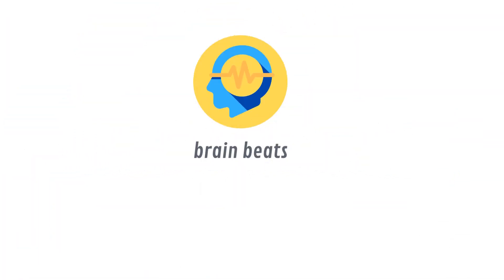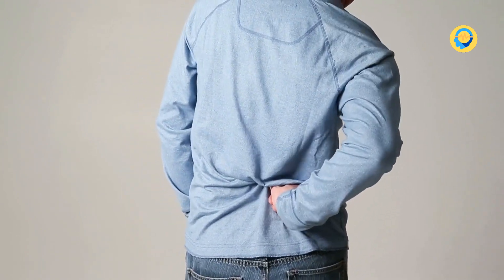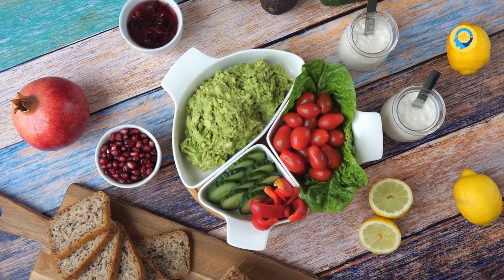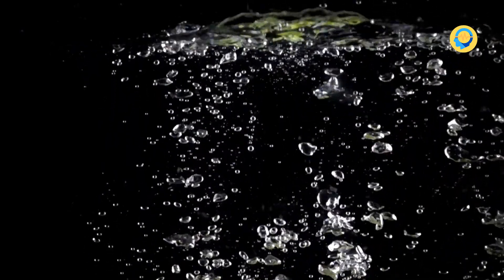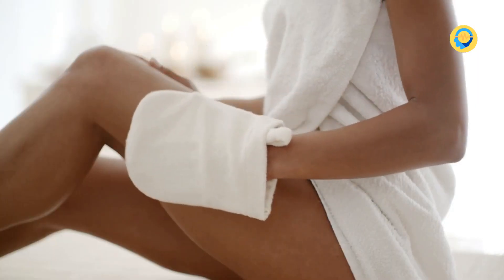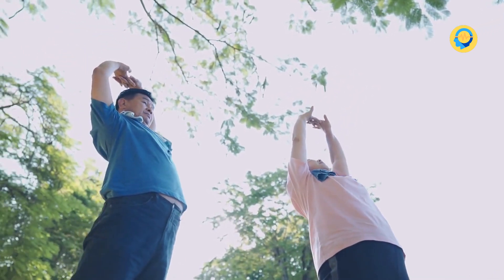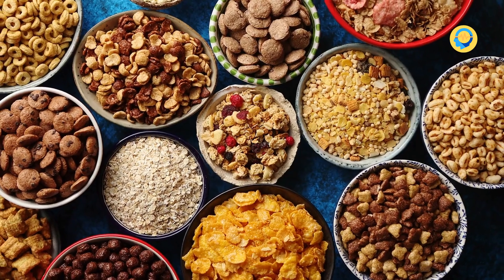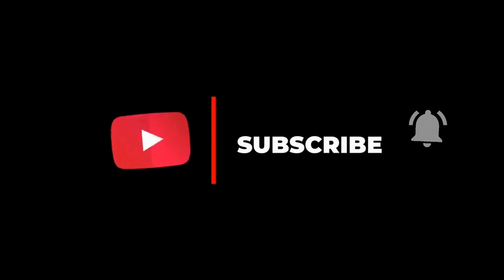14 Signs Of Vitamin D Deficiency 🤔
Today will discover: 14 Signs Of Vitamin D Deficiency

Vitamin D is an extremely important nutrient that has powerful effects throughout the body.
But despite its importance, many people just don’t seem to get adequate amounts.

In fact, over 40% of American adults, as well as approximately 1 billion people worldwide, are vitamin D deficient!

Well, very few foods contain vitamin D; and most of it is actually produced in your skin in response to UV rays from the sun - which is why it’s sometimes called the ‘sunshine vitamin’.

Another reason for vitamin D deficiency is that it can be difficult to identify.
It’s hard to know if certain symptoms are actually a result of low vitamin D levels or something else.

If you’re concerned whether you’re getting enough vitamin D, here are some signs suggesting that you probably need more!

All vitamin d deficiency symptoms are:

00:00 introduction
01:09 Number 1: Aching Muscles
01:45 Number 2: Painful Bones
02:32 Number 3: Fatigue
03:09 Number 4: Reduced Endurance
03:46 Number 5: Low Moods
04:42 Number 6: Problems Sleeping Well
05:19 Number 7:  Sweaty Head
05:50 Number 8: Losing Hair
06:26 Number 9: Wounds Heal Slowly
06:54 Number 10: Dizziness
07:32 Number 11: Problems
08:06 Number 12: Excessive Body Weight
08:47 Number 13: Recurring Infections
09:19 Number 14: Reduced Cognitive Function

Brain beats appreciates you for watching this video content all the way through!

Visuals: Adobe Stock / Pexels / Pixabay / Other
Voice-over Recording, Audio & Video Production by Brain Beats